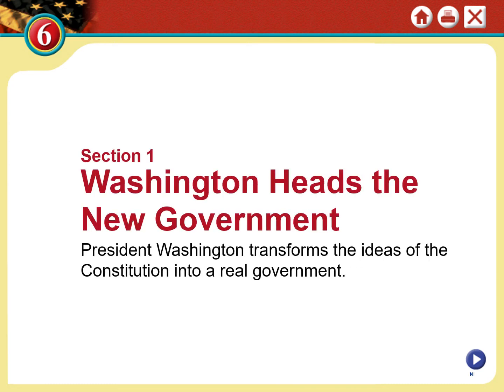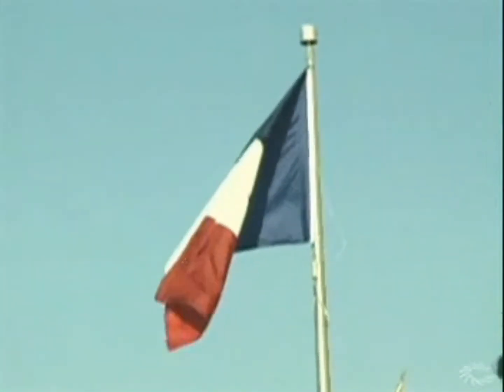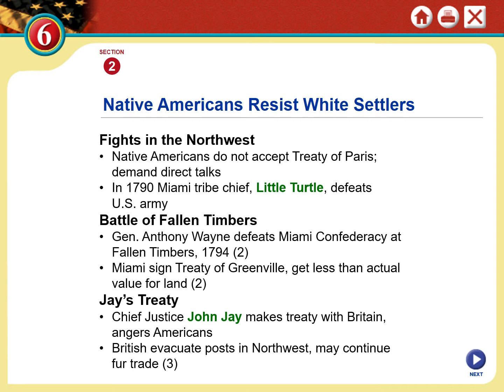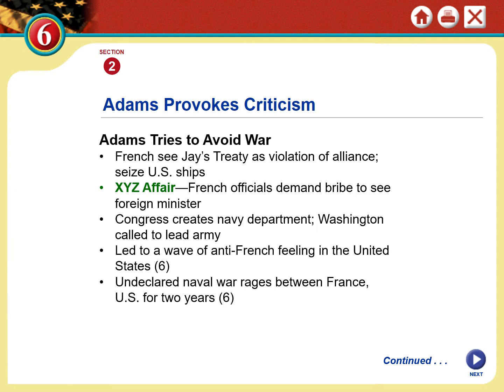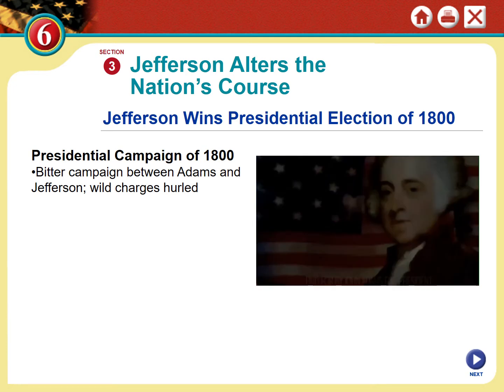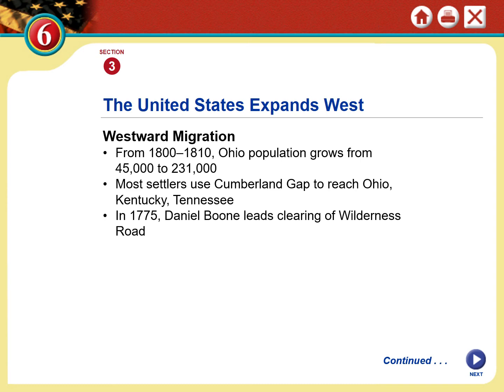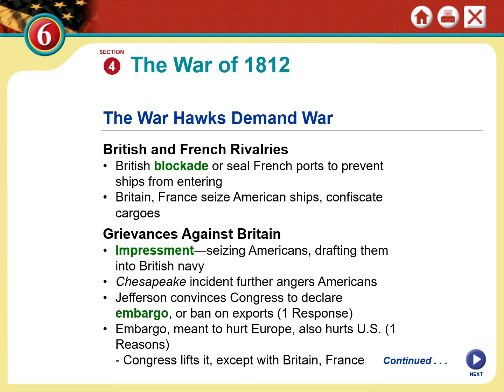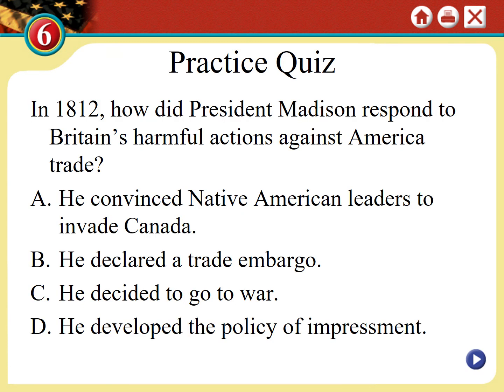U S 1 Chapter 6 Lesson Launching the New Nation